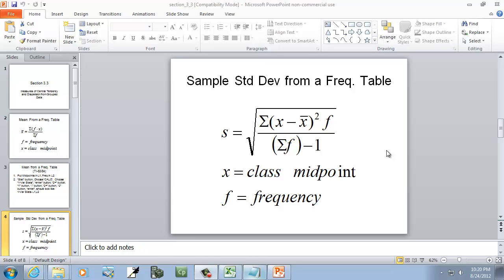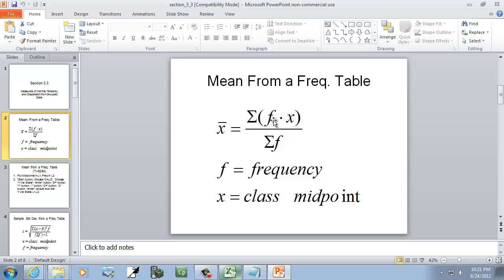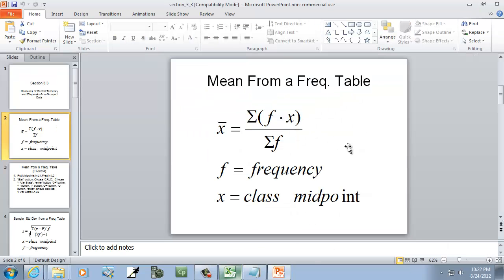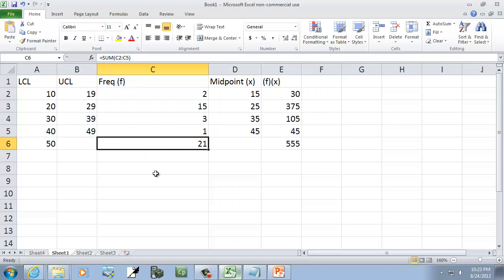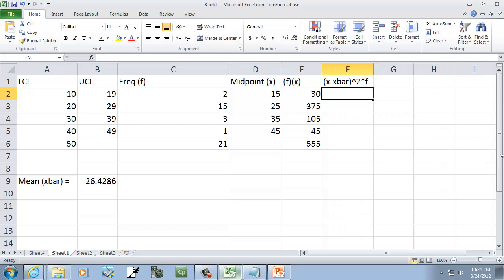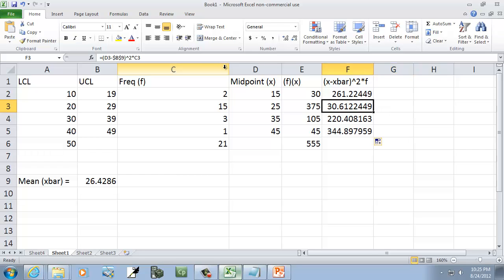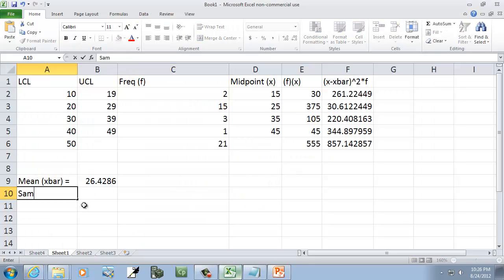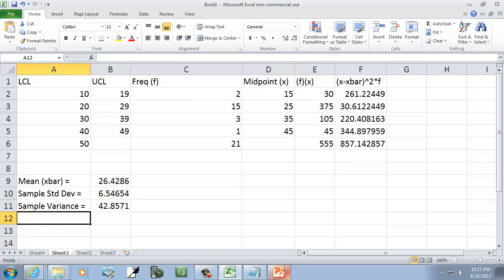Excel 2010: Sample Standard Deviation and Sample Variance from a Freq. Table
Sample Standard Deviation and Sample Variance from a Freq.